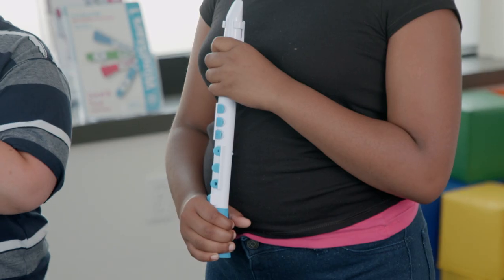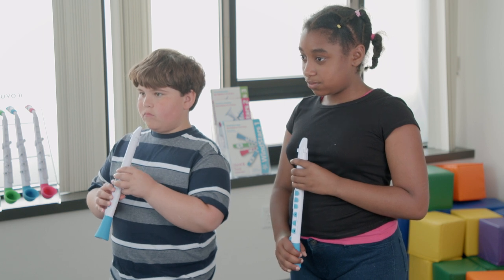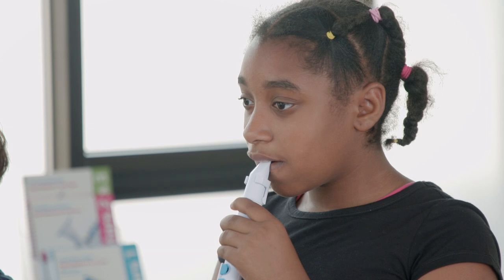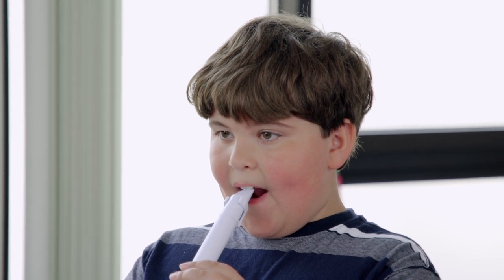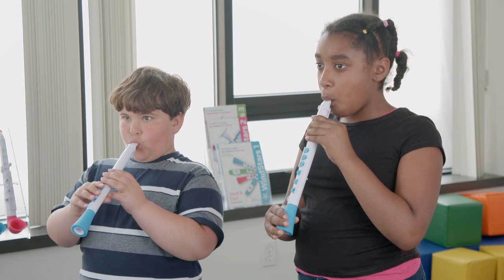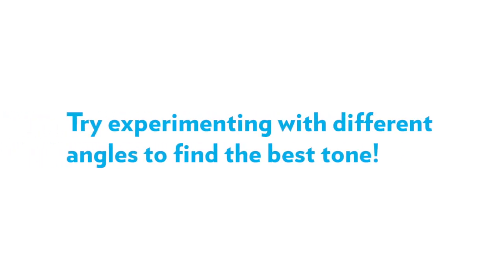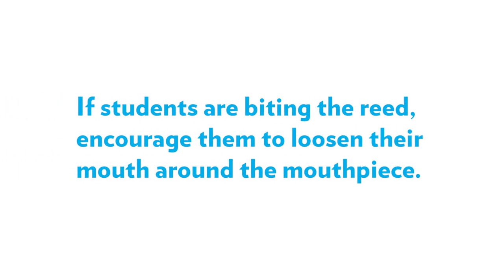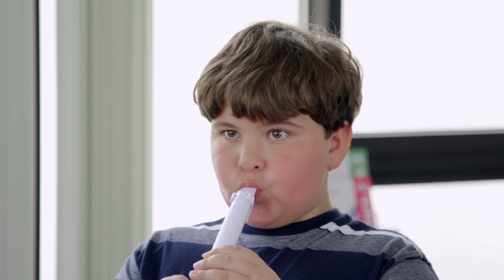WindStars 1: Video 9- First Sounds on the Dood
Welcome to WindStars- a NEW pre-band instrumental music program! This video will introduce how to make initial sounds on the Dood and common problems students make. WindStars 1 has Teacher and Student books which can be purchased through these dealers

The WindStars Methodology is focused on teaching the “whole child” through our WindStar of music education which is comprised of the following elements of music: rhythm/tempo, pitch/tone, melody/ harmony, structure and expression. Each element in the star is implemented through our Super Six learning experiences which include games and activities in movement, echoing, improvisation, reading, writing and composition. Through these experiences, students will actively engage in all of the learning modalities: visual, aural, kinesthetic and tactile.